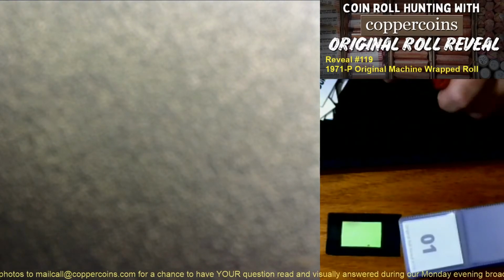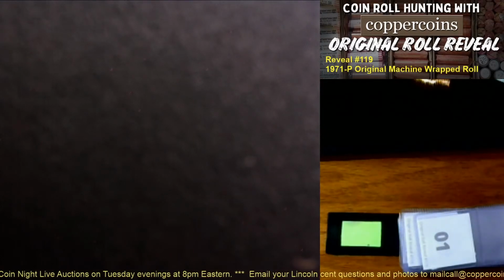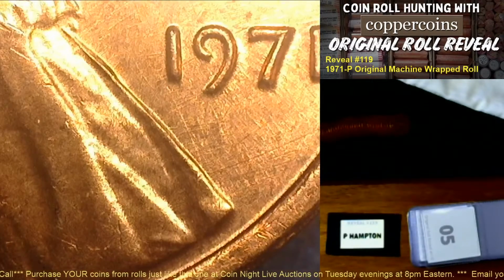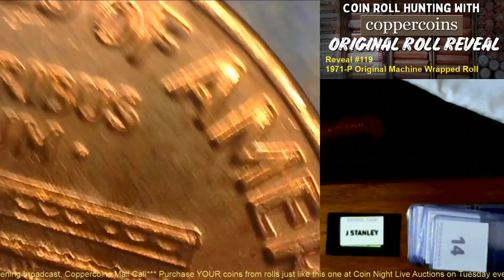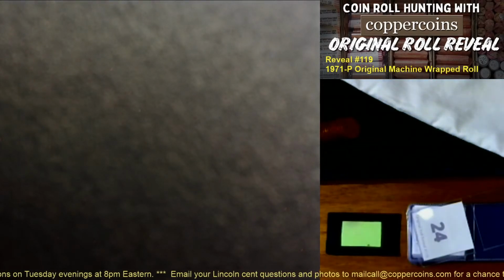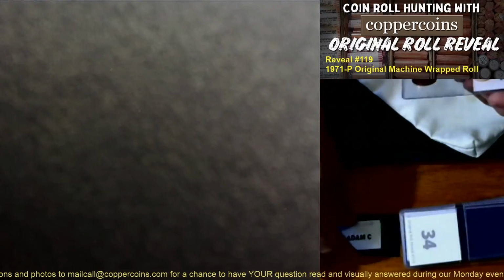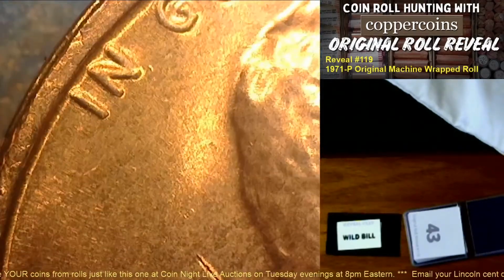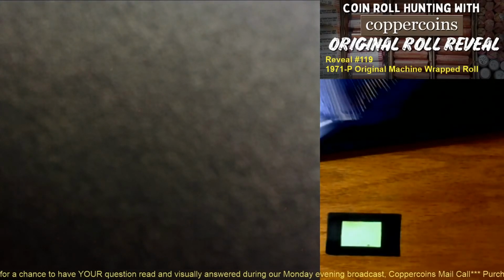Coin Roll Hunting Original Roll Reveal #119 - 1971-P Original Machine Wrapped Roll